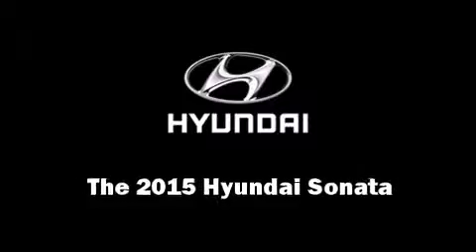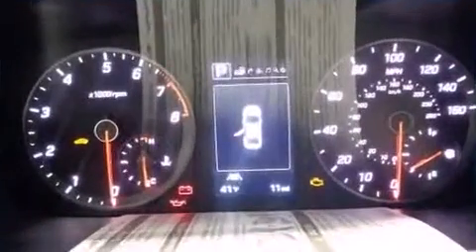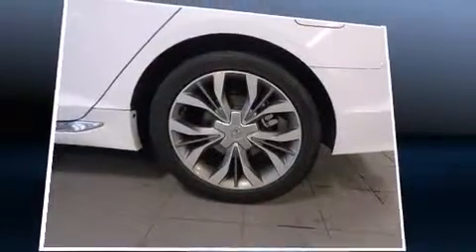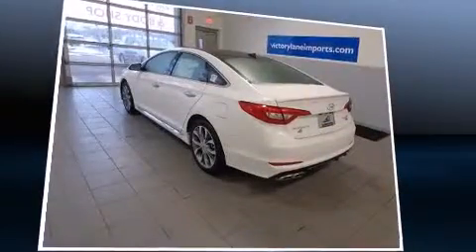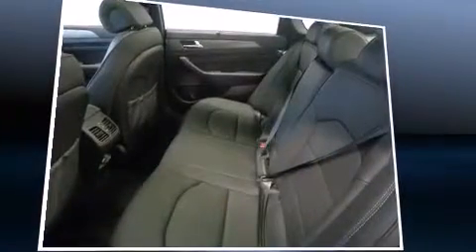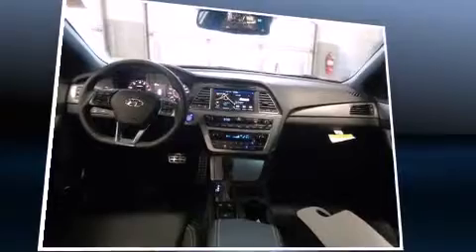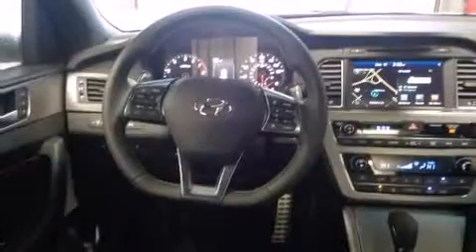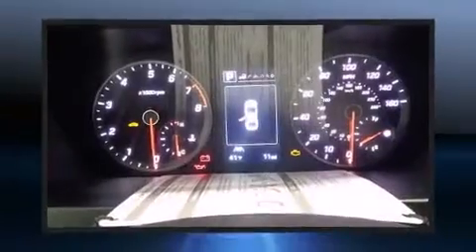2015 Hyundai Sonata 2.0T Sport in Appleton, WI 54913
Step into the 2015 Hyundai Sonata. This 4 door, 5 passenger sedan offers the latest in technological innovation and style. It features an automatic transmission, front-wheel drive, and a 2 liter 4 cylinder engine. A turbocharger is also included as an economical means of increasing performance. Hyundai prioritized practicality, efficiency, and style by including: a trip computer, heated seats, front dual-zone air conditioning, high intensity discharge headlights, turn signal indicator mirrors, cruise control, and a blind spot monitoring system. Hyundai ensures the safety and security of its passengers with equipment such as: head curtain airbags, front SIDE impact airbags, traction control, brake assist, anti-whiplash front head restraints, a panic alarm, an emergency communication system, and 4 wheel disc brakes with ABS. With electronic stability control supplementing mechanical systems, you'll maintain precise command of the roadway. Our aim is to provide our customers with the best prices and service at all times. Stop by our dealership or give us a call for more information.